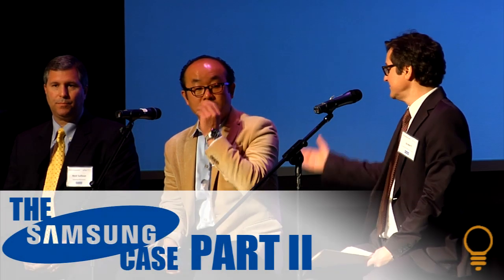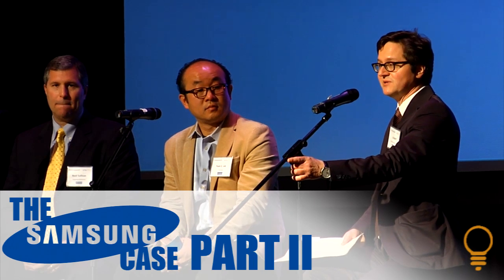Samsung Case Part 2: Innovation Process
Yoon C. Lee, managing director of Samsung's Global Product Innovation Team, discusses the innovation process that led to his companys breakthrough 2View camera. He stresses that design innovation needs to balance functional and emotional values in both product design and quality testing.

The BRITE '10 conference on brands, innovation and technology is hosted by the Center on Global Brand Leadership at Columbia Business School.